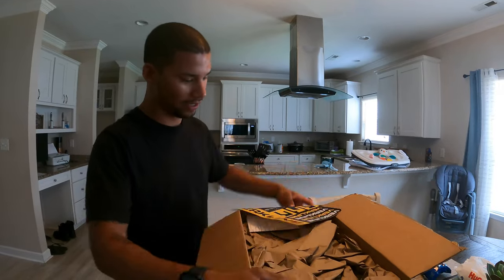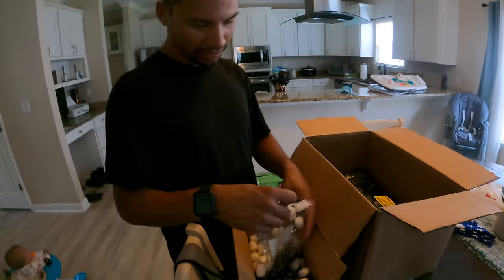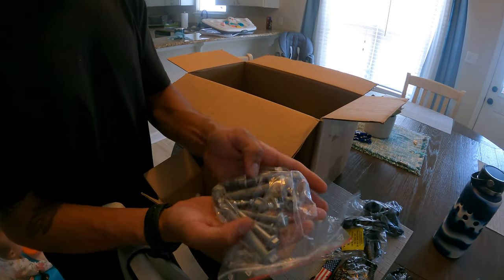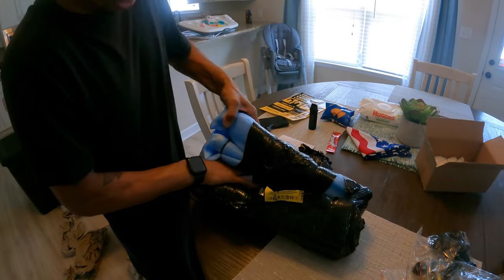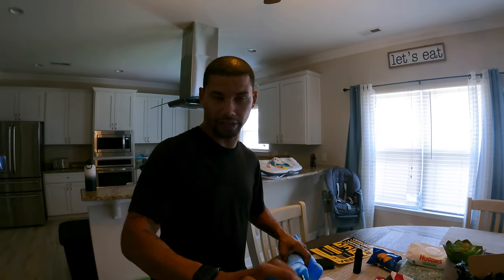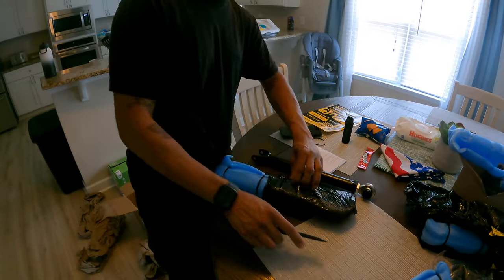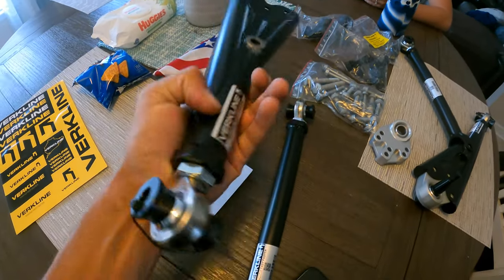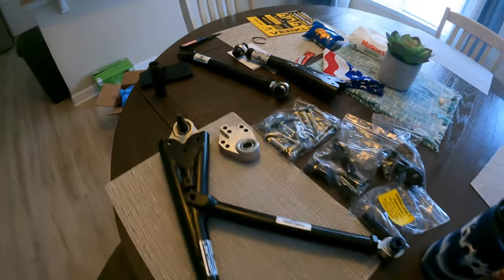Verkline tubular control arms!! You can't get better then this! [MQB GOLF & AUDI]